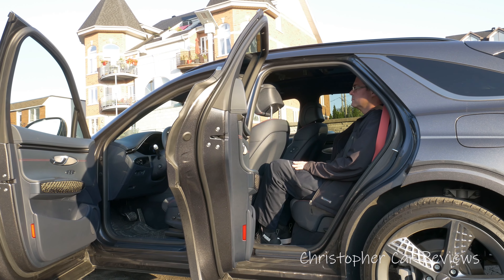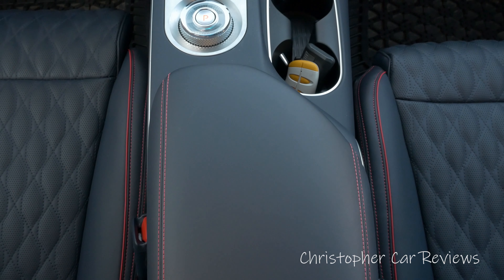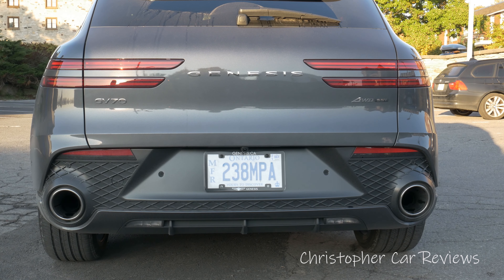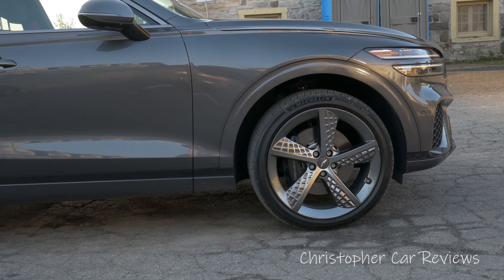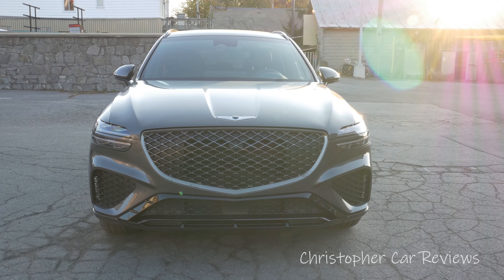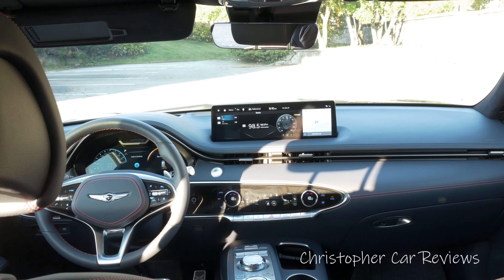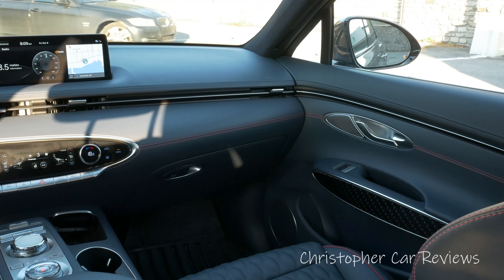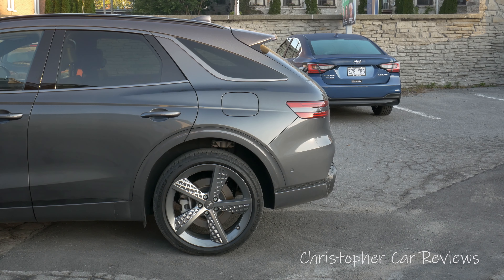2022 Genesis GV70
A review of the long awaited Genesis GV70
Ethics statement in effect since 2017 (as per “The Deceptive Marketing Practices Digest” of the Canadian Competition Bureau and FTC Endorsement Guides of the United States)
**When reviewing a product, if it is based on a personal purchase (or other individual), full opinion given.
**If a manufacturer gives me product for review, the opinion expressed in video of product will never go below satisfactory, ie. you will not see “you are a fool for buying this”.  Manufacturers do not get to “approve” my video as this would constitute advertisement.  Consequently, I will not produce a video if product provided is bad.
**There is no advertising done on this channel unless stated in introduction of video or where relevant in the video in order for the viewer to be informed.  ie.  it will be evident and not misleading.